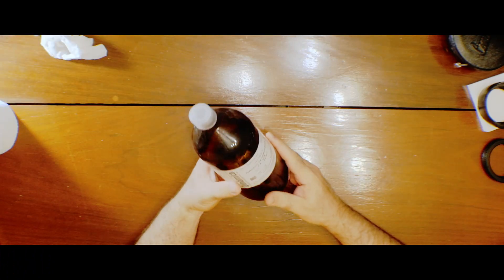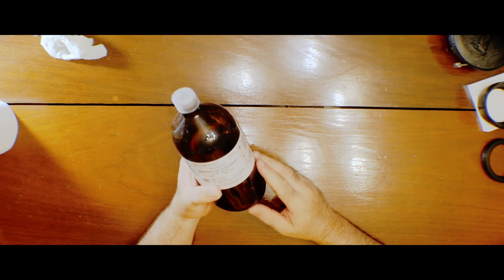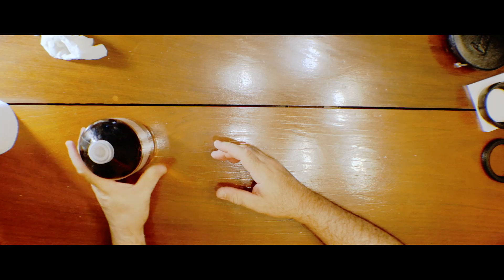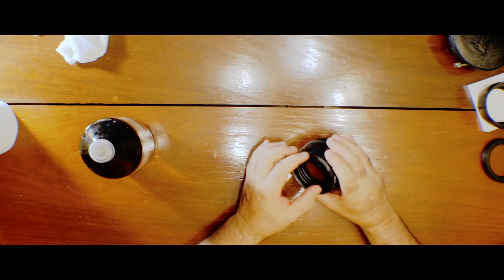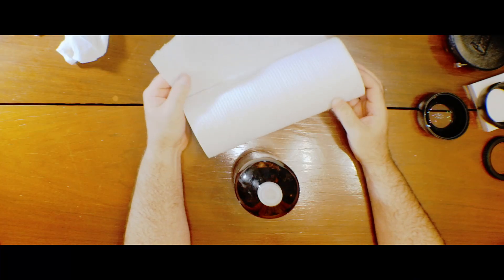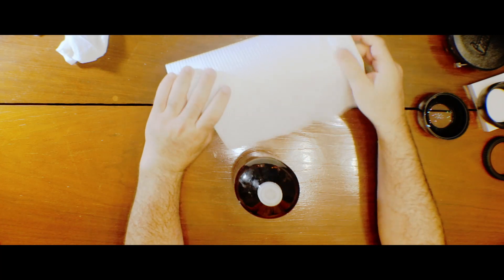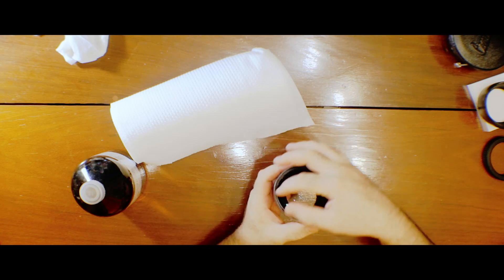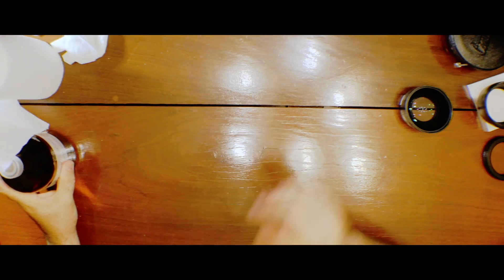Tinkering to remove fungus on lenses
Fungus is a very common issue on vintage and old lens, but in many cases there is a simple solution of cleaning them with hydrogen peroxide H2O2 solution.